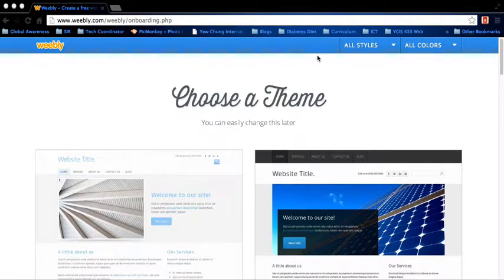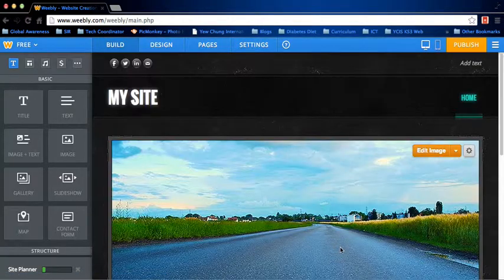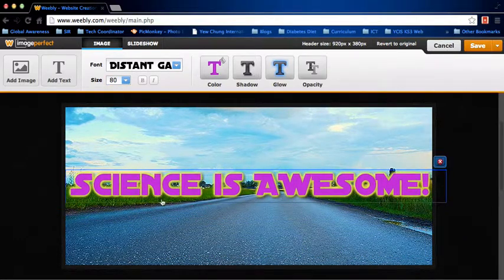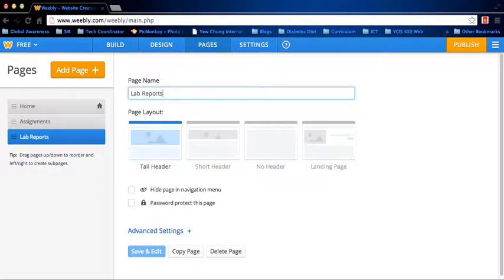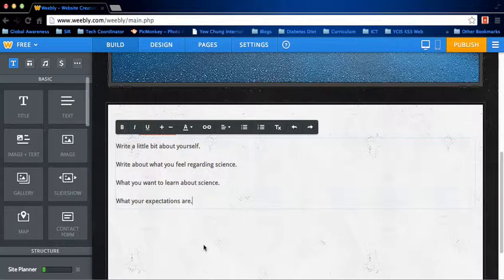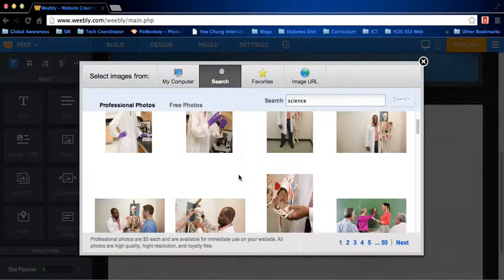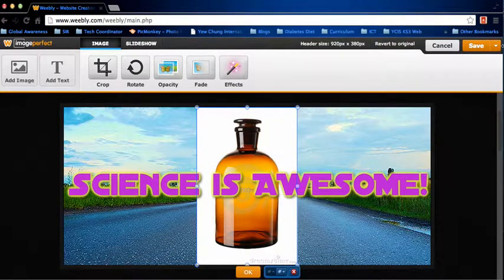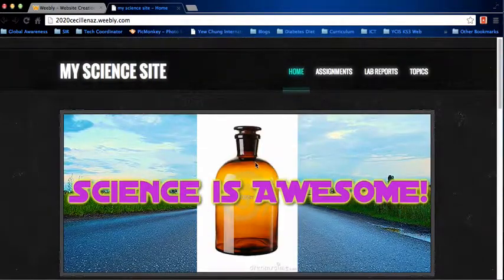01 Designing your Weebly page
Weebly